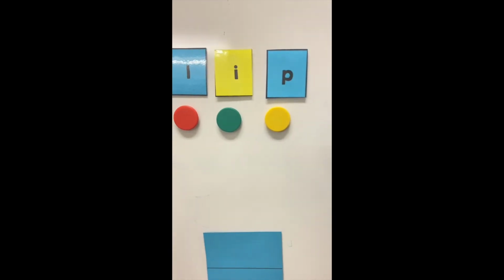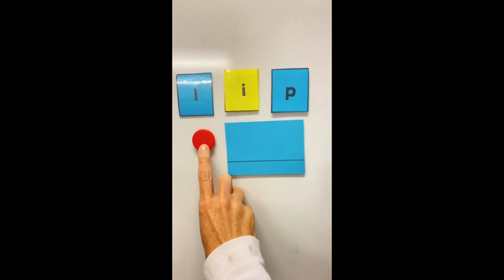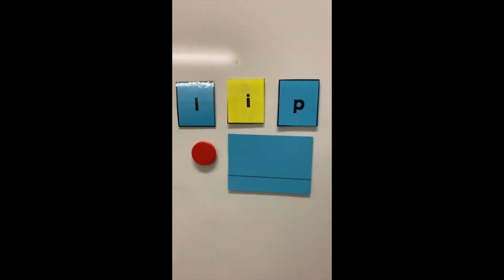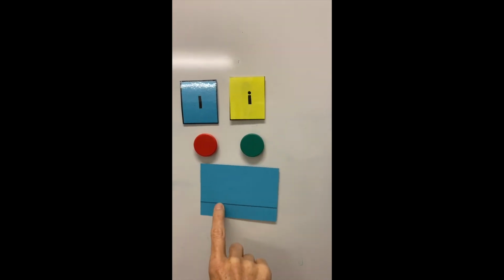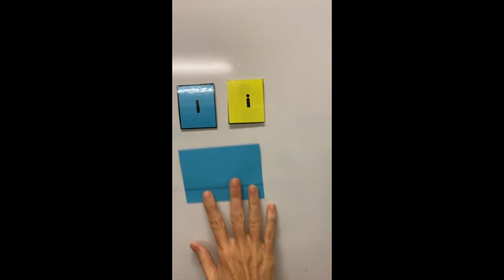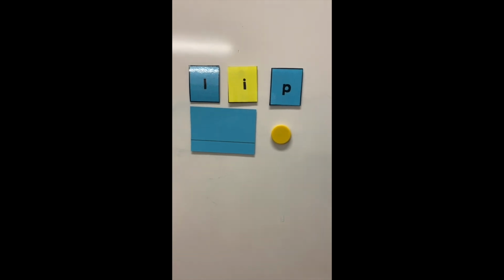Decoding Strategies for Beginning Readers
In this video, I introduce three essential decoding strategies for beginning readers: continuous blending, onset and rime, and successive blending. These strategies will help students break down words and improve their phonics skills. Whether you're looking for practical tips on teaching early reading or ways to support struggling readers, these approaches provide effective teaching strategies for the classroom.